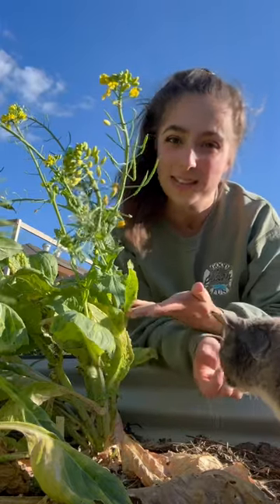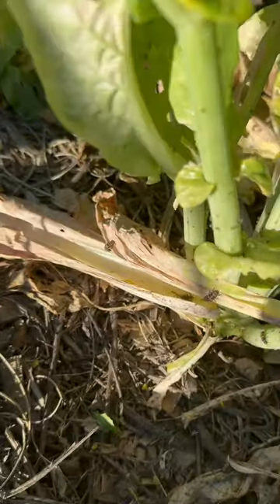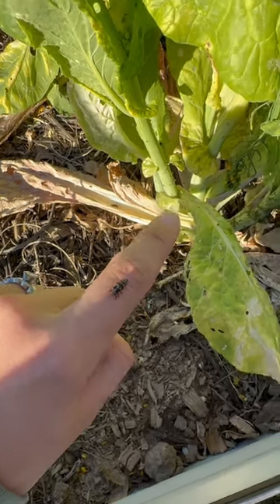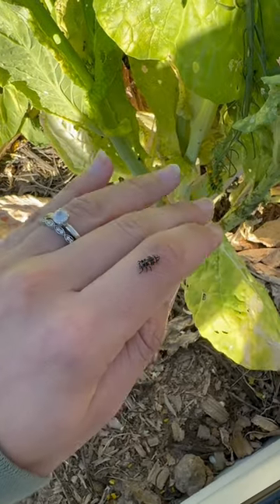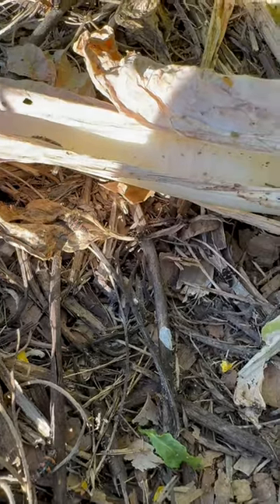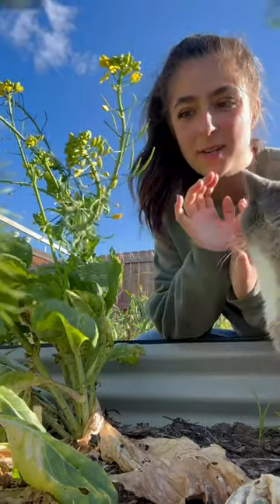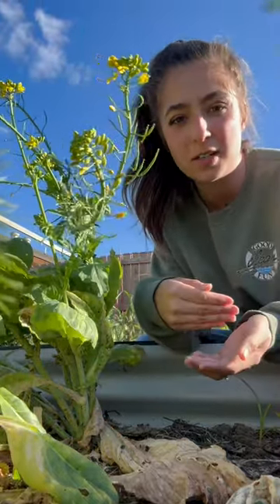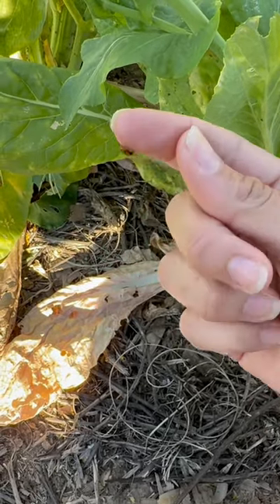How to Attract Ladybugs to Your Spring Garden!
Gardening: @acat.inthegarden
Houseplants: @calatheasandkitties